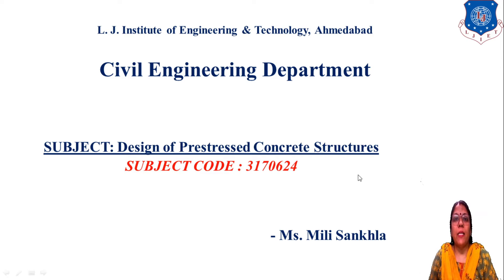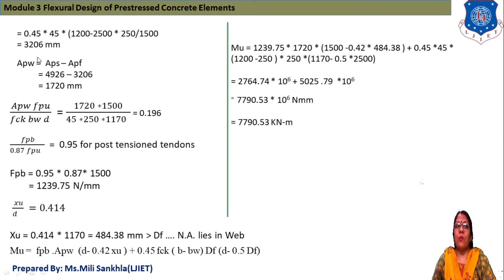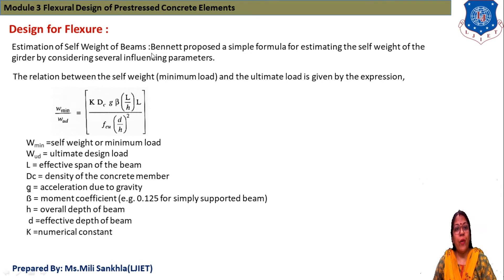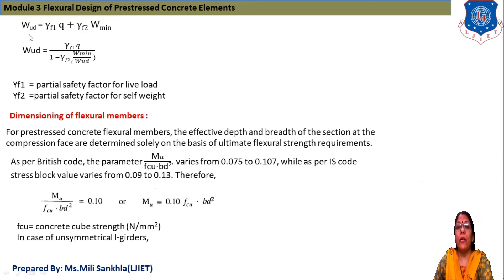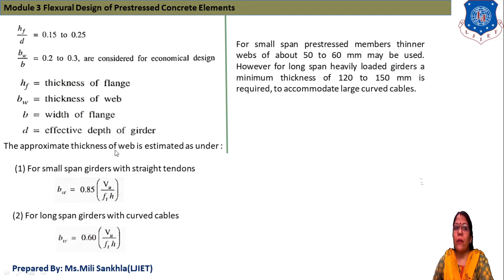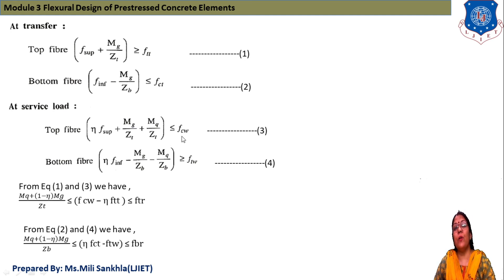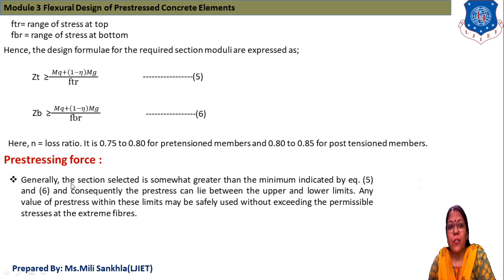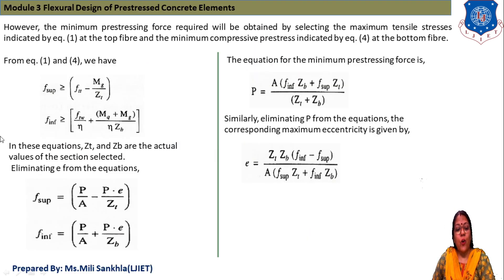LEC-50_Flexure Design of Prestressed Concrete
LJinstituteofEngineering andTechnology